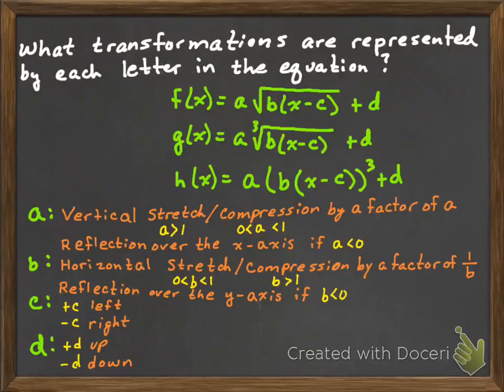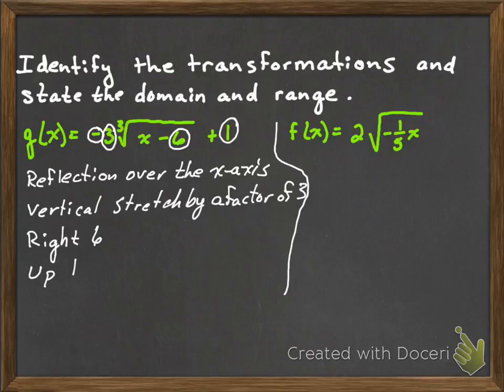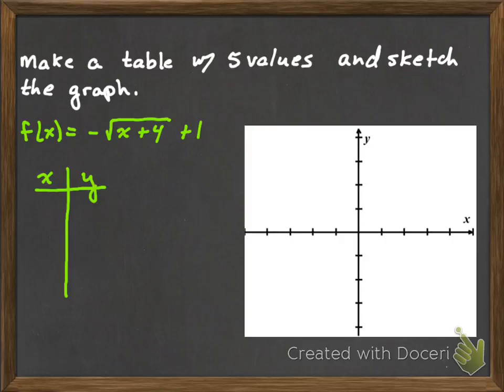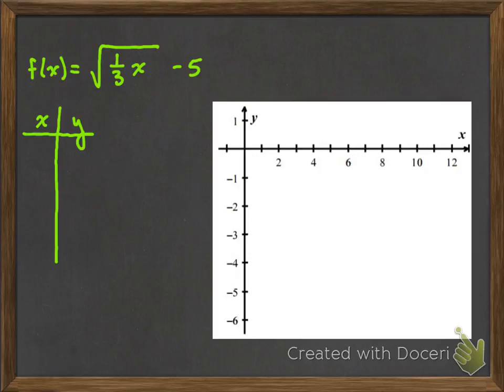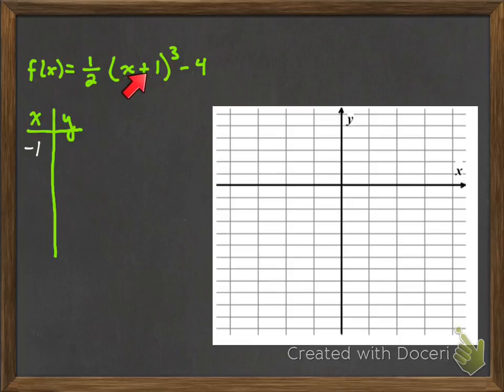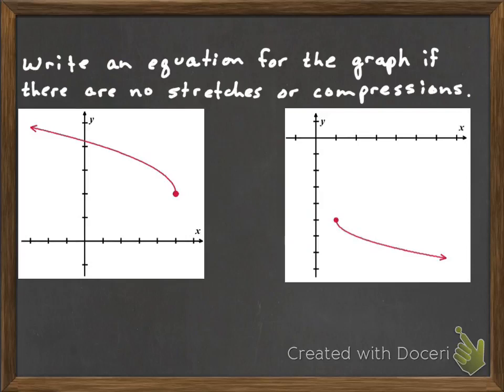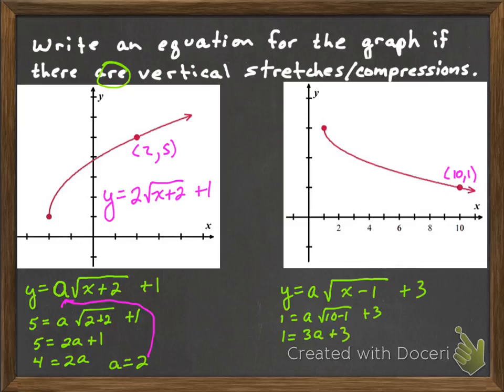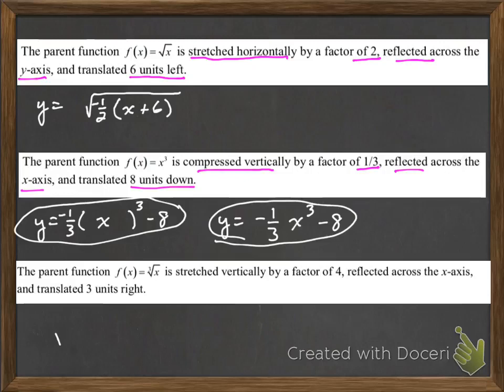Graphing Square Root, Cube Root, and Cubic Equations